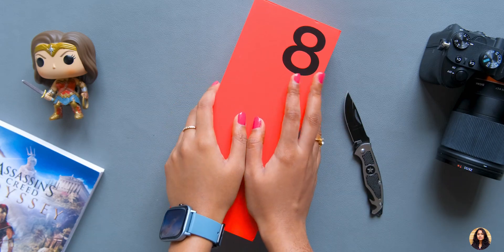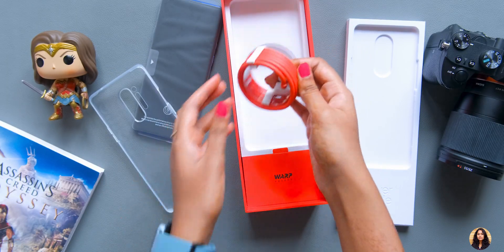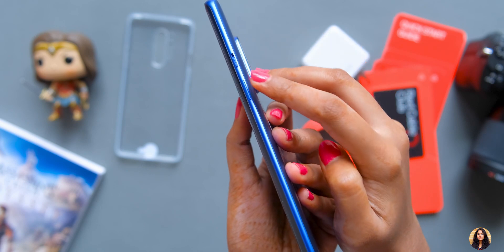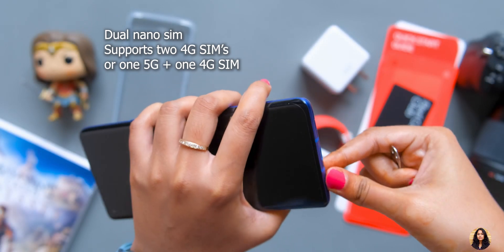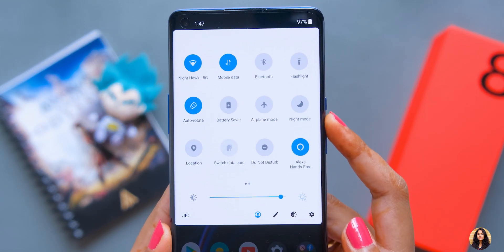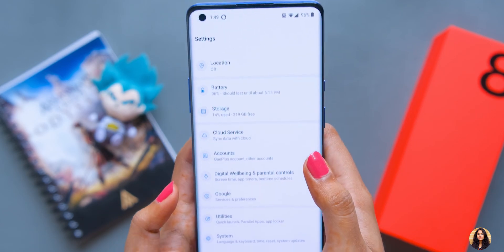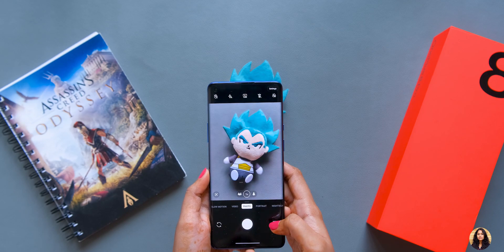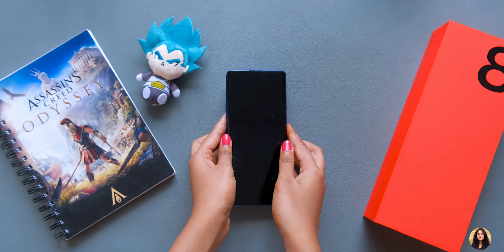OnePlus 8 Pro Ultramarine Blue 12GB 256GB Unboxing in Hindi India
Oneplus 8 Pro Ultramarine Blue 12GB 256GB Unboxing in Hindi India | 2020 Ka Sabse Badiya Phone | Best Phone of 2020 in Hindi | Best phone for Gaming |Best Mobile phone for pubg in Hindi |